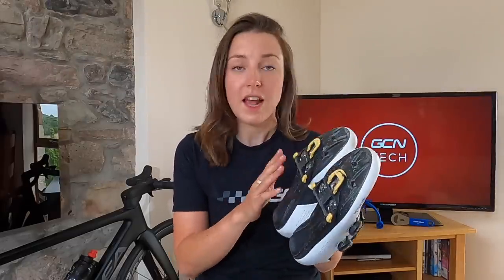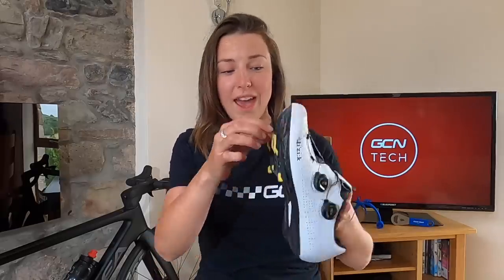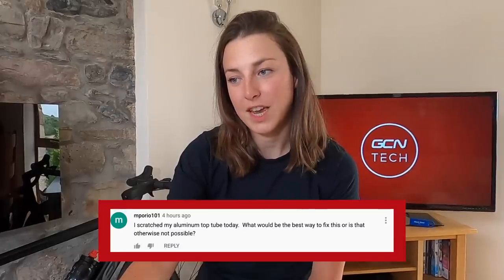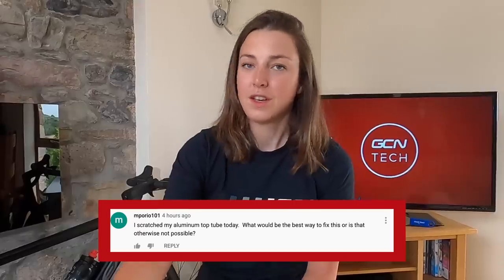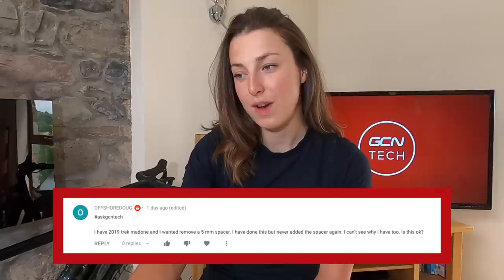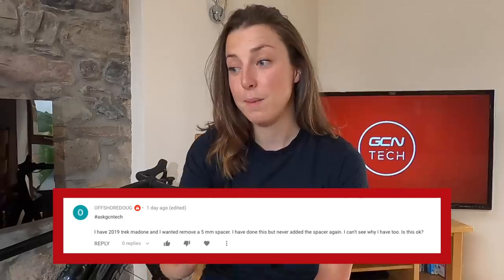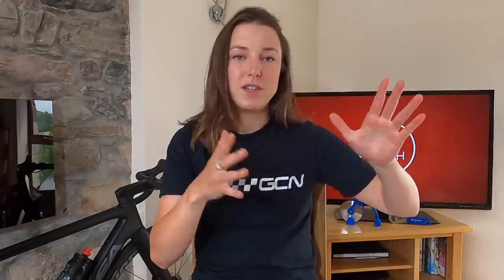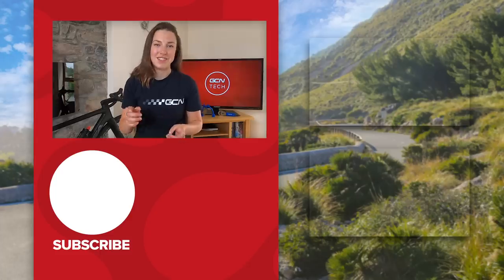What Type Of Road Bike Pedals Are Best? | GCN Tech Clinic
What clipless cycling pedals should you buy for your road bike? How can you touch up your bike's paint work? How can you tell when your rims are starting to wear out? This week, Manon's in the GCN Tech Clinic to answer all of your tech questions!

Do you have a burning tech related enquiry? Be sure to leave it in the comments section below using the AskGCNTech

If you'd like to contribute captions and video info in your language, here's the

Get You Off (Instrumental Version) - Sionya
Stay in Skul - Smartface
Up There in the Clouds (Instrumental Version) - Sionya